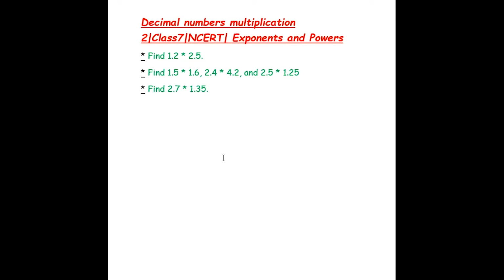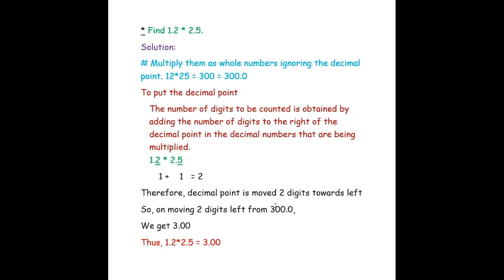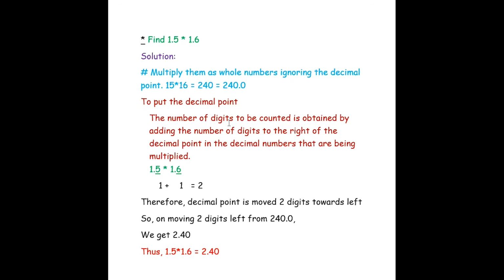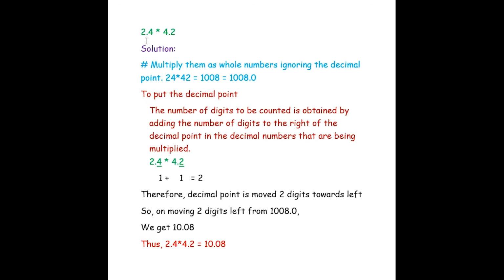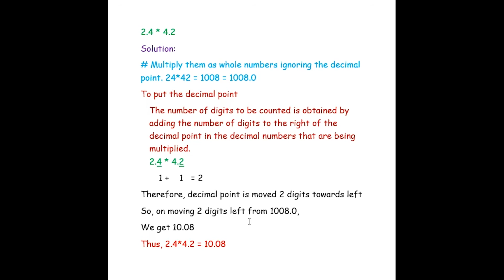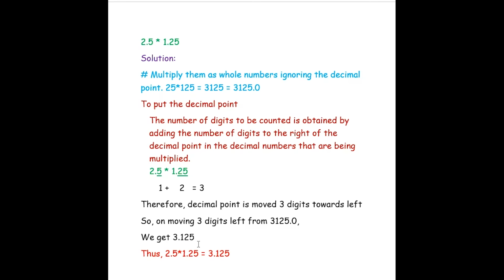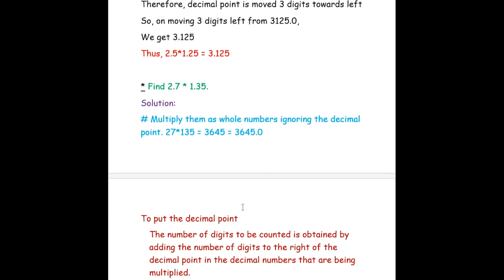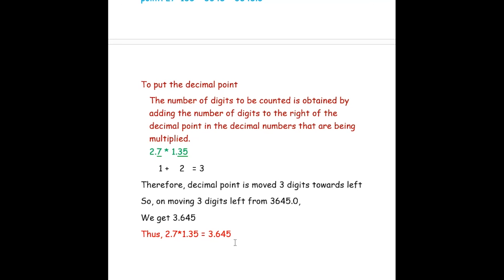Decimal numbers multiplication 2|Class7|NCERT| Exponents and Powers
* Find 1.5 * 1.6, 2.4 * 4.2, and 2.5 * 1.25